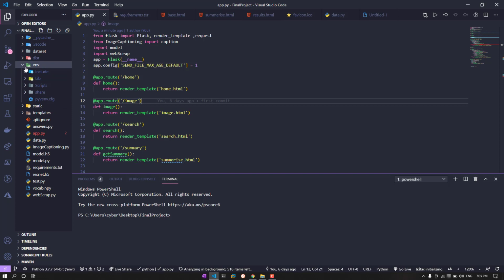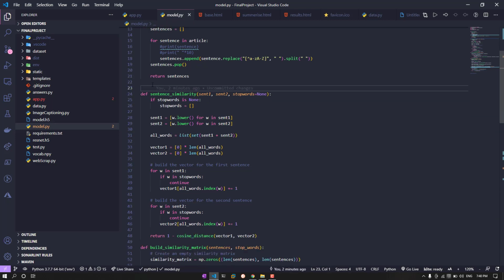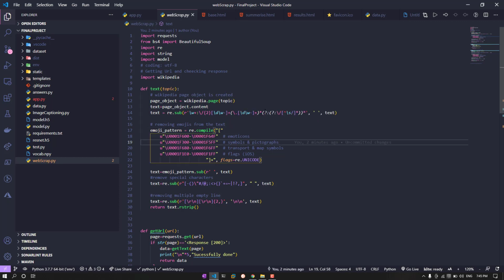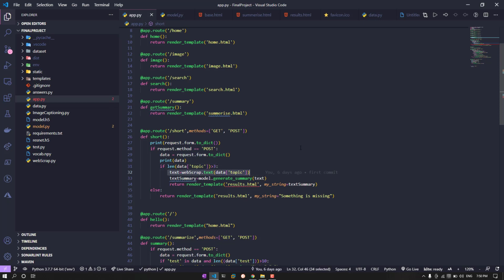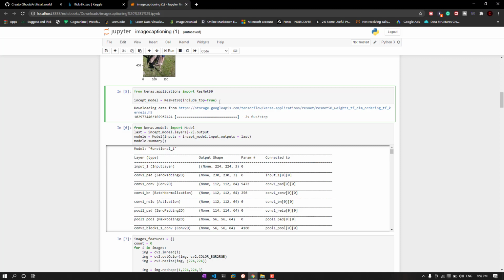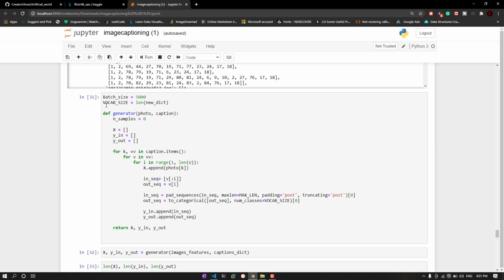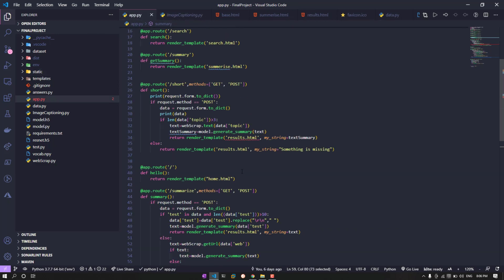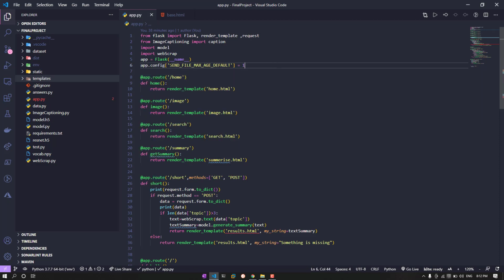TCS Inframind Season 4 | Contest With Code Explanation